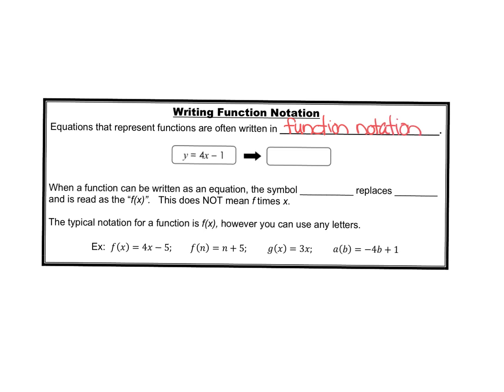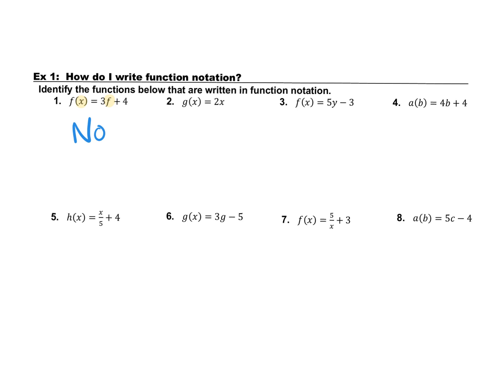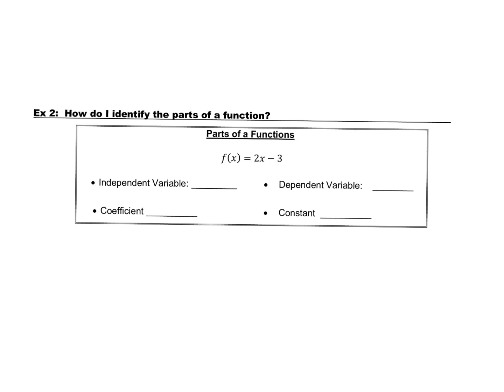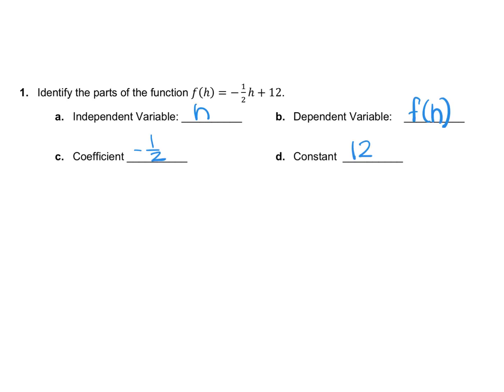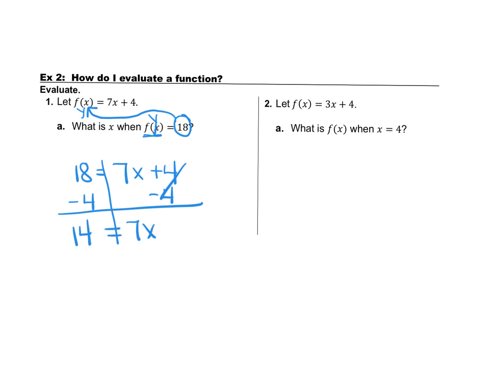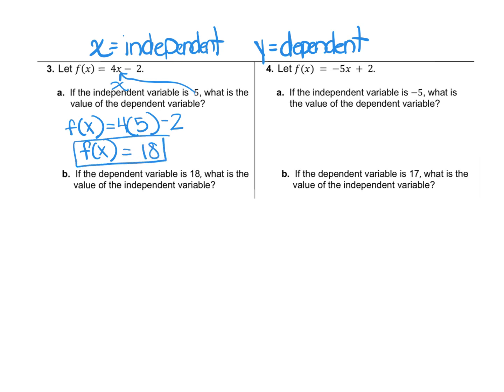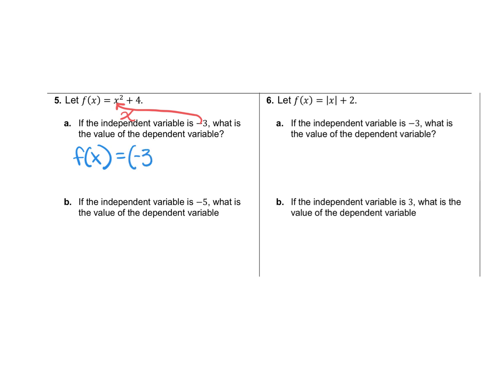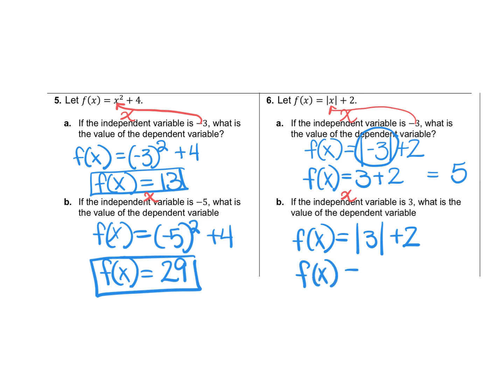4.5 Lesson Function Notation